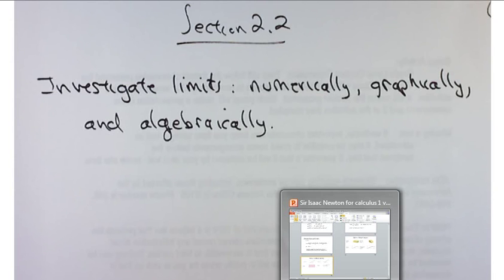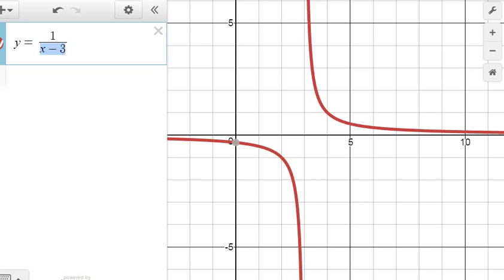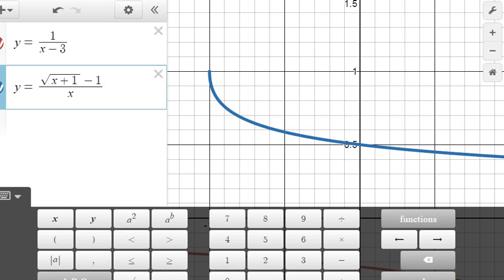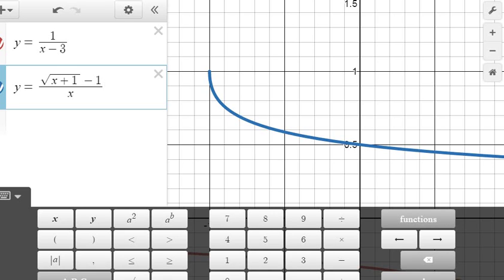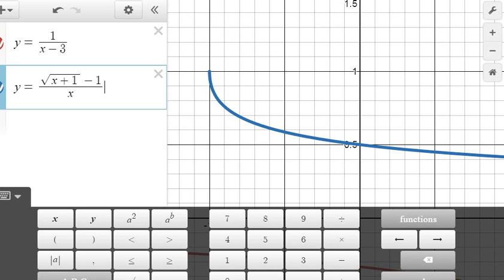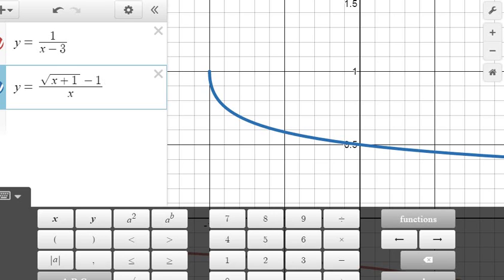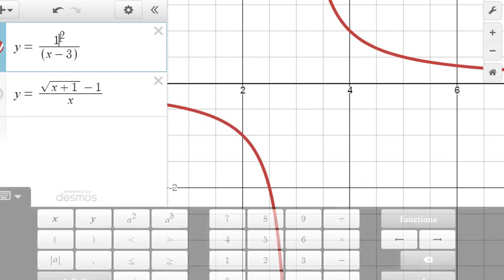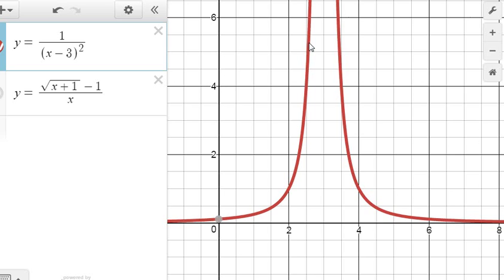Mat 1730 Section 2.2 Finding Limits Numerically and Graphically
Understand what a limit is, how to find it: A.  Numerically  B. Graphically and C.  Algebraically.